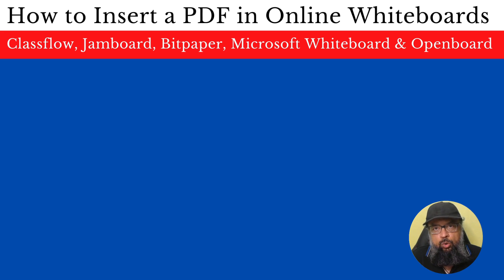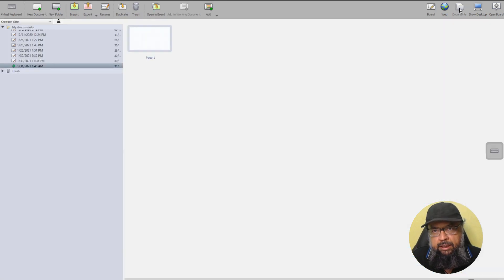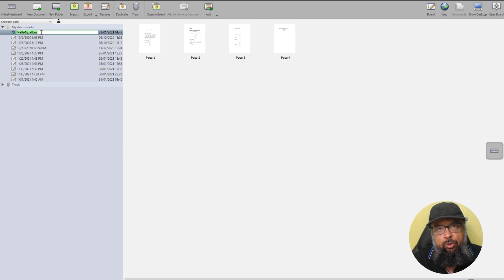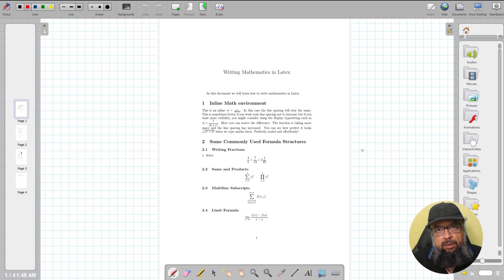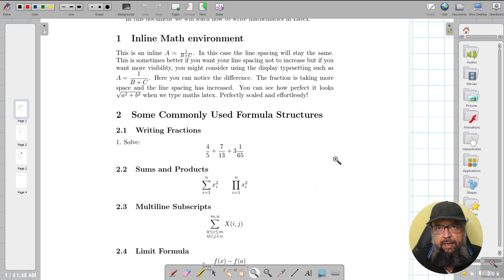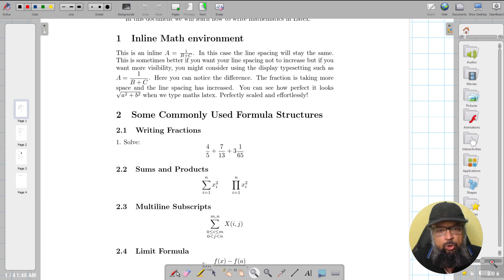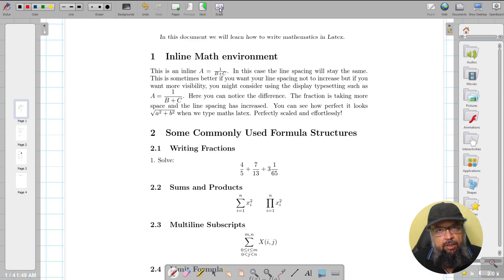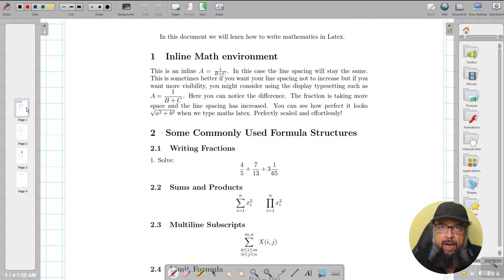How to Insert a PDF in Popular Online Whiteboards Part 4 of 4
PDF is an important file format for online teachers. This is a series of 4 videos where I will show you how to insert a pdf in popular online whiteboards namely the Classflow, Google's Jamboard, Bitpaper, Microsoft whiteboard and Openboard. All these are very popular whiteboards for online teaching. In this video you will learn how to insert a pdf in one of the popular online whiteboards called Openboard. This is the best online whiteboard for math teachers. It has plenty of features and options.

When you click on any of the following links and buy 👌ANYTHING👌 from Amazon, within the next 24 hrs, I will get an affiliate commission👍 But you will NOT be paying any extra amount!!!👍